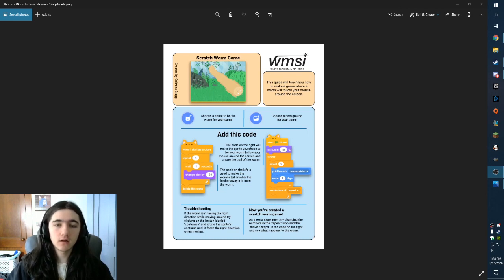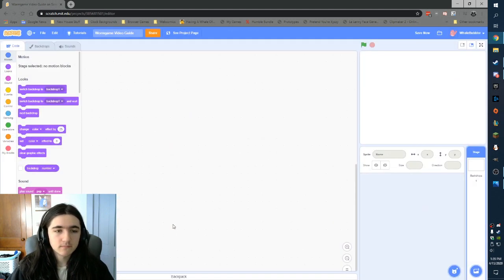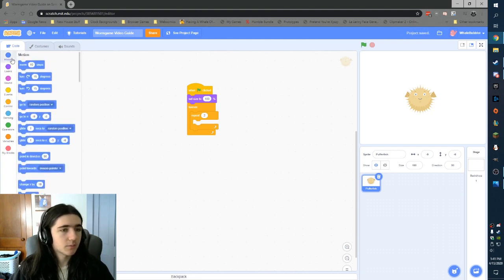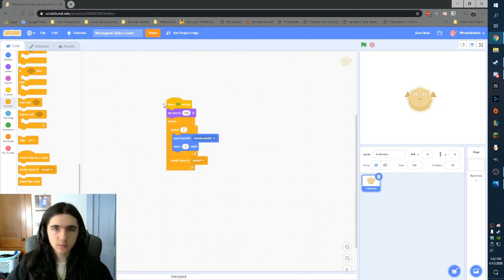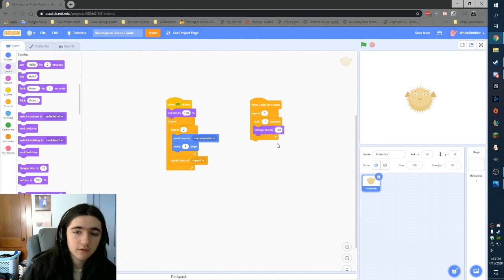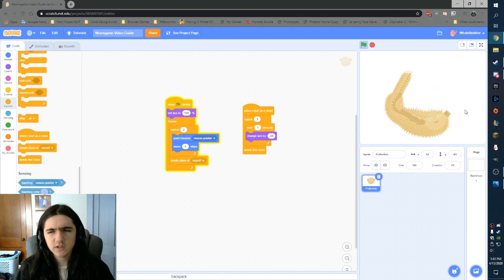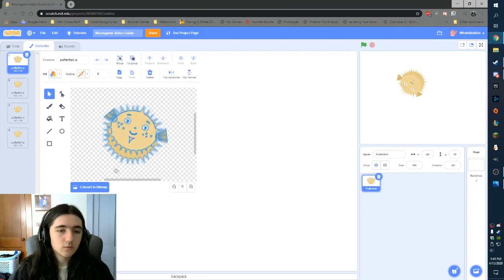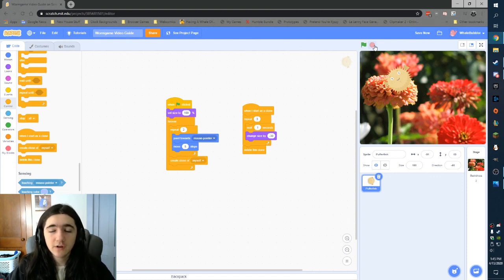How to Create a Worm Game on Scratch